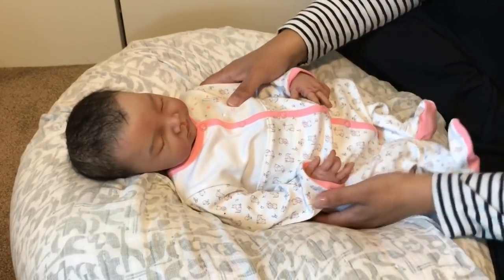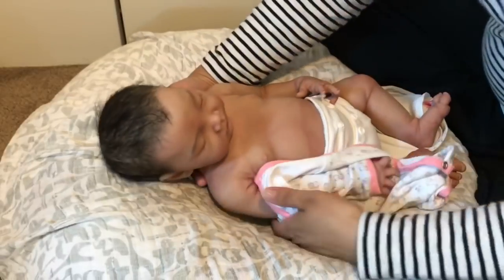Small Versus Large Reborn Collections - Pros and Cons.. .With Silicone Baby Melina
Today I chat about the pros and cons of larger versus smaller reborn collections. I've had both during my evolution of collecting. Come join me for a chat while full body silicone baby Melina (Melina sculpt by Andrea Arcello) tries on a new outfit.